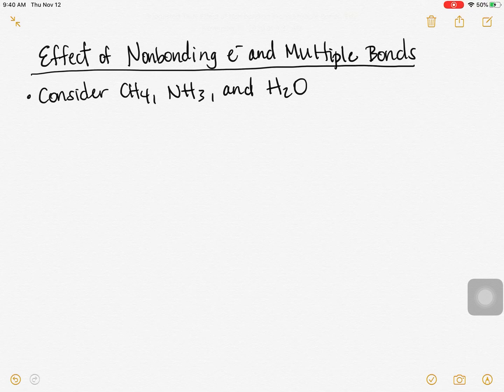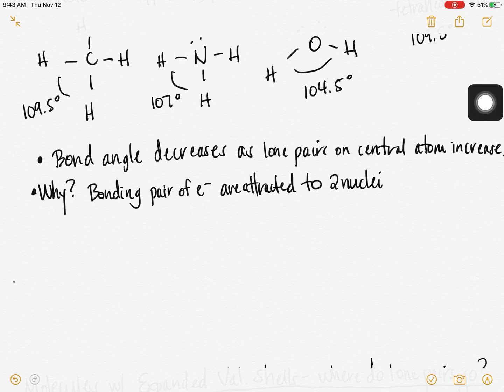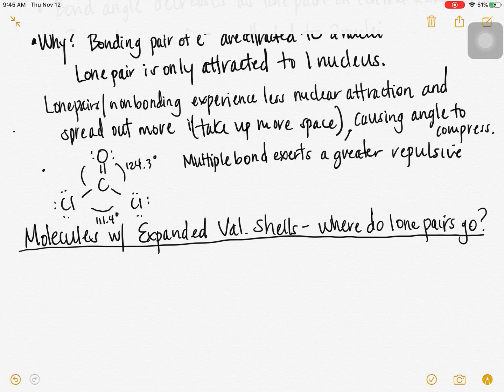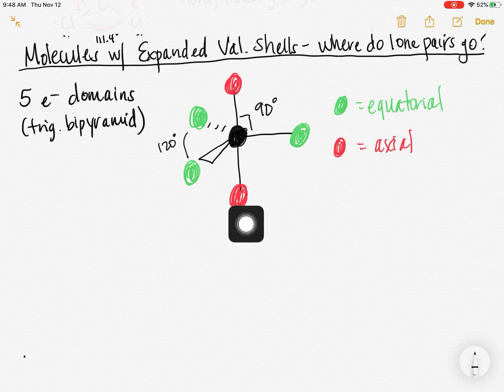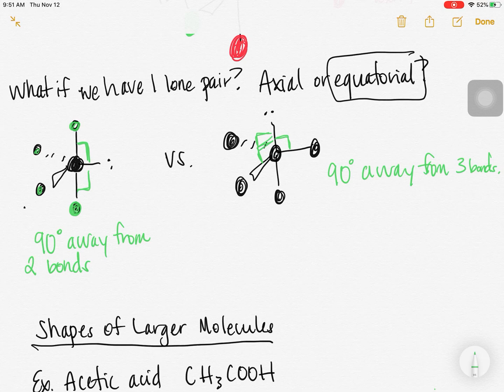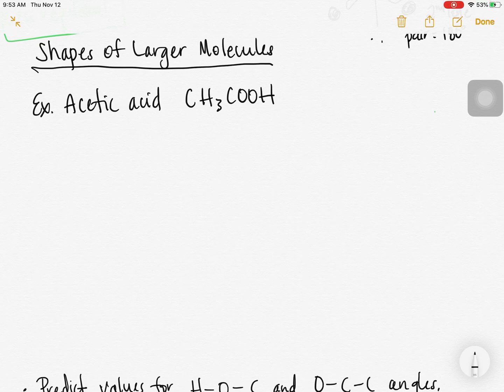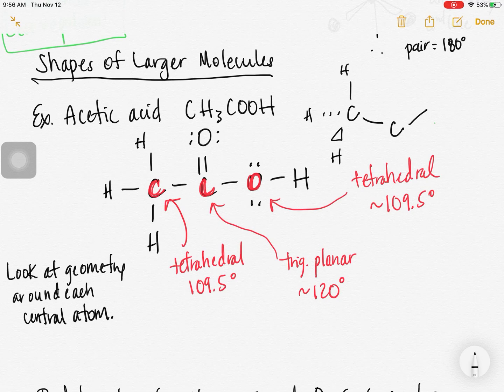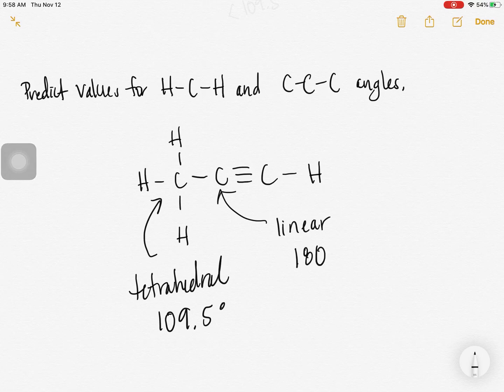AP Chem: Nonbonding Electrons on Bond Angles and Octet Exceptions